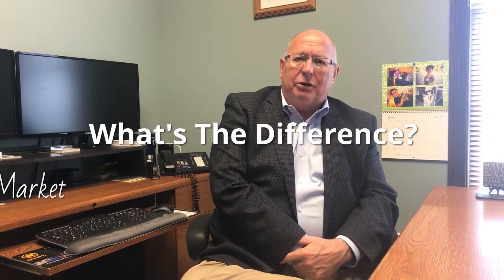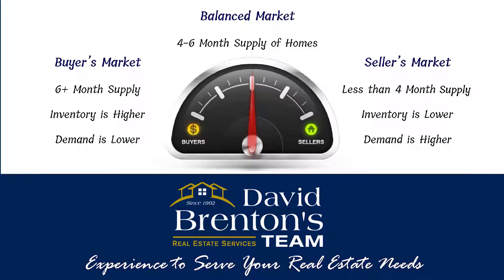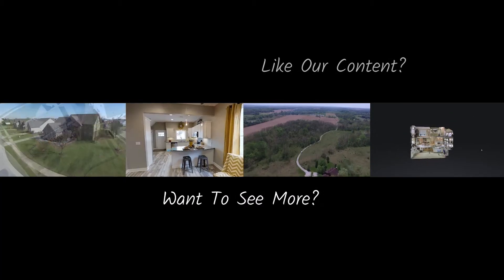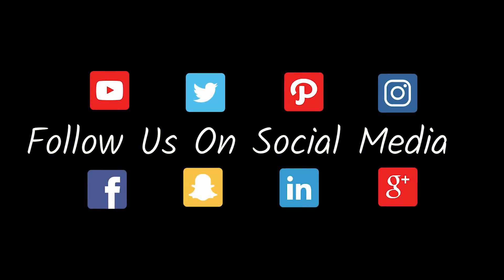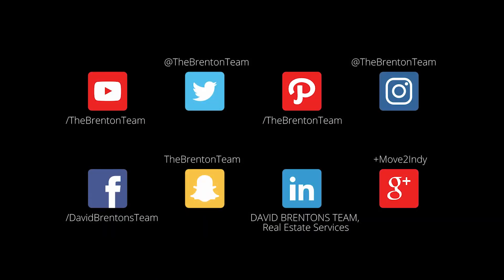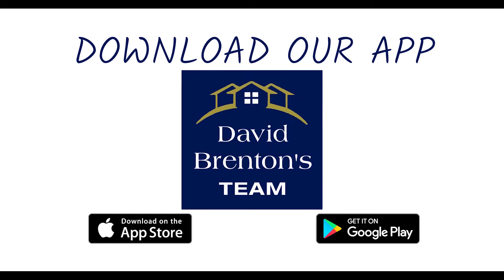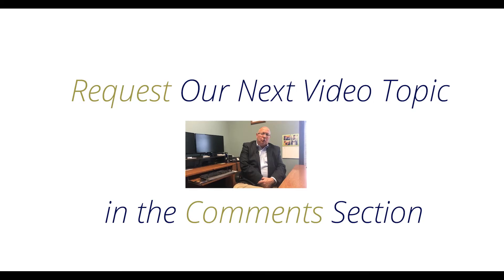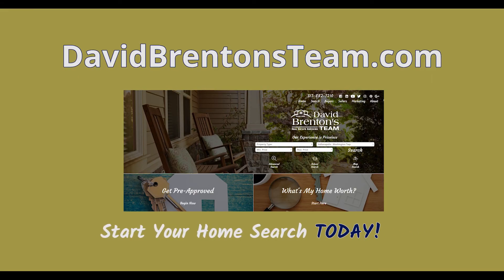What Are Buyer's, Seller's, & Balanced Real Estate Markets?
In the Real Estate industry, professionals often refer to a buyer's market, seller's market, or balanced market. What does this mean?  Who decides what kind of market it is and how do they make that determination?
In this video, David Brenton explains what the different real estate markets are, how the current market is determined, and when the best time is to buy and sell a home.

If you have additional questions about CMAs or would like to request a Comparative Market Analysis for your home, contact our office at .

If you have a real estate question you would like answered, please post it in the comments section.

If you know of someone who would benefit from the information in this video, click the share button and pass it along.

TheBrentonTeam on SnapChat